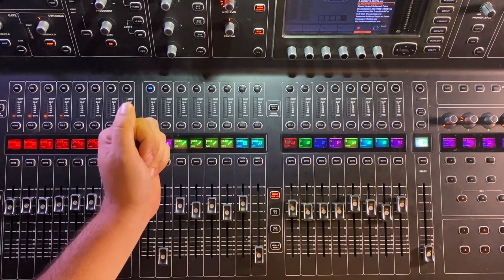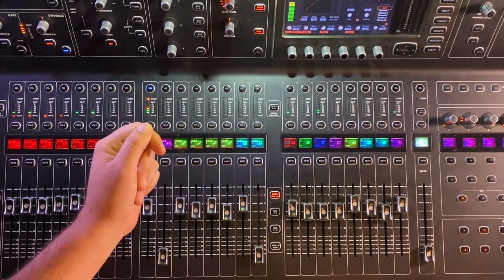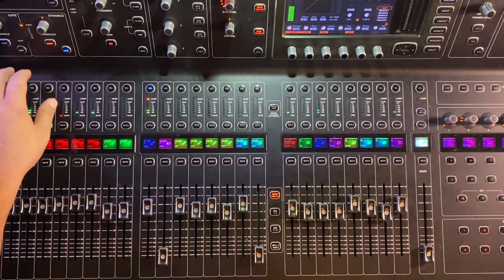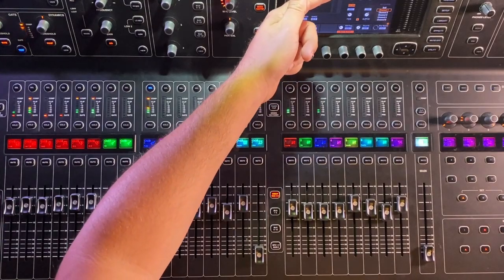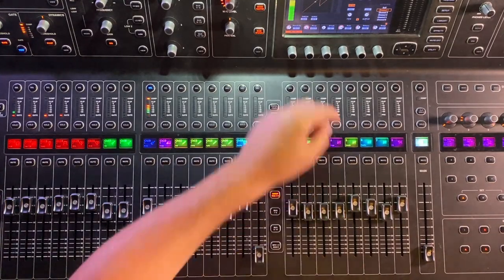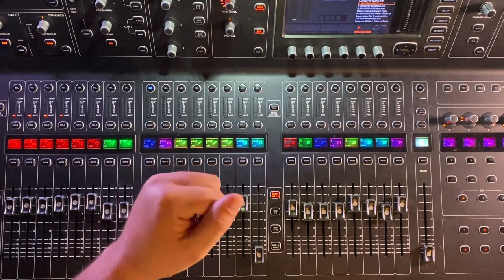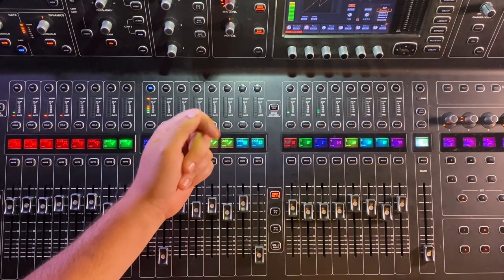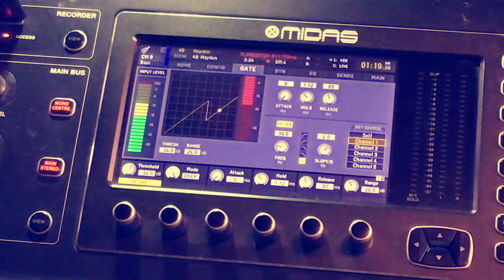Ducking Basics M32/X32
A brief tutorial of how & why to use ducking.
00:00 Intro
01:20 Let's Duck!!
05:40 Key Filter Ducking